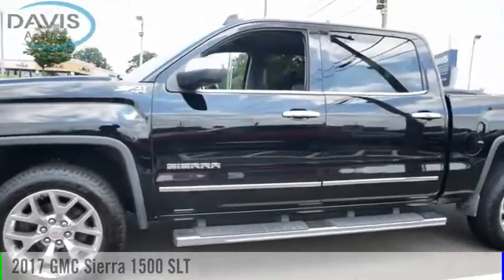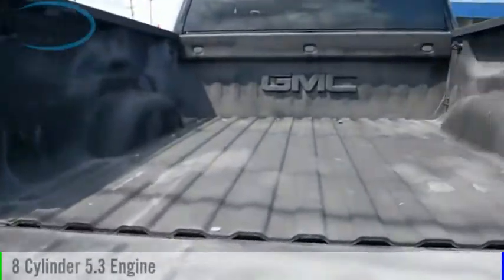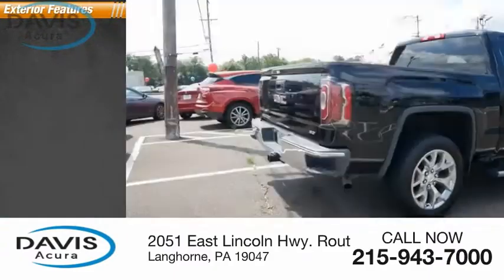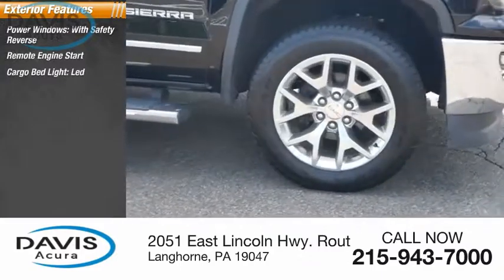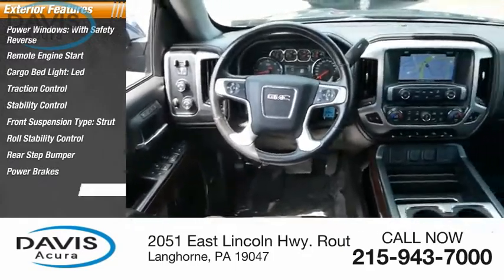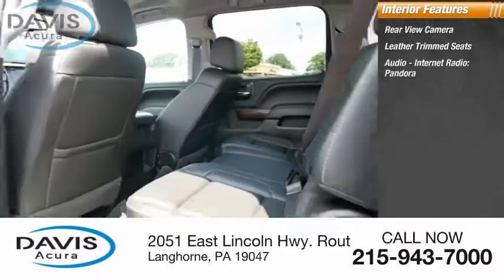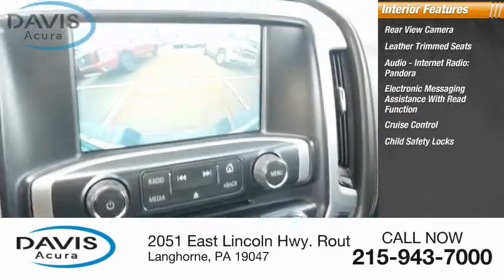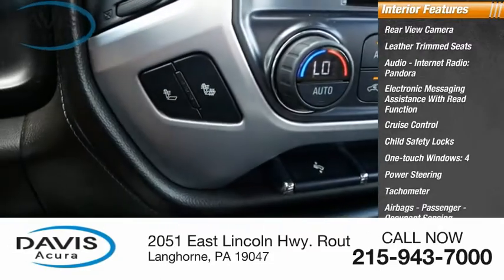2017 GMC Sierra 1500 at Davis Acura in Langhorne Pennsylvania 12337P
2017 GMC Sierra 1500 SLT

Davis Acura
2051 East Lincoln Hwy. Route1

**RECENT OIL CHANGE!**, ***4x4 - NEVER WORRY ABOUT THE WEATHER!***, ***V8 POWER! - YOU WON'T BE ABLE TO DRIVE A V6 AFTER THIS!***, Backup Camera, Bluetooth, Bumpers: chrome, Chrome Wheels, Courtesy Lifetime car washes, Courtesy Lifetime PA Inspection, Leather Seats, Memory seat, Navigation System, Passed 115 Point Inspection, Power driver seat, Power Package, Power steering, Power windows, Power Windows w/Driver Express Up & Down, Remote Keyless Entry, Remote Locking Tailgate, Remote Vehicle Starter System. This vehicle is located at Davis Acura in Langhorne PA. Great Financing and extended service contracts available!! Davis Certified. 90 Day/3000 Mile Powertrain Warranty included or Balance of Factory Warranty. Free Vehicle History Report included. Easy 10 Minute Credit Approvals. Please contact dealer to verify price, options and other vehicle details.Feel the Davis Difference - You will receive Unlimited FREE Hand car washes, whether or not your vehicle is in for service and FREE PA State Inspection! Prices based on dealer financing. Pricing assumes $1,695 Cash or Trade. for additional details, or call us at .All advertised prices do not include dealer installed options, dealer addendum, government fees and taxes, any finance charges, any dealer document preparation charge. for additional details, or call us at .